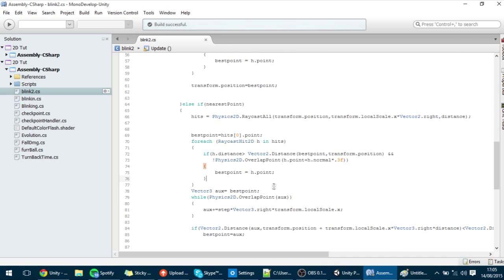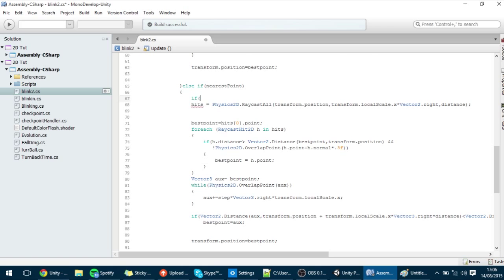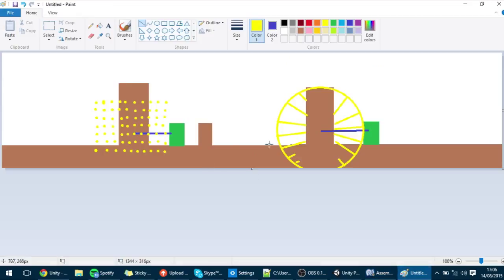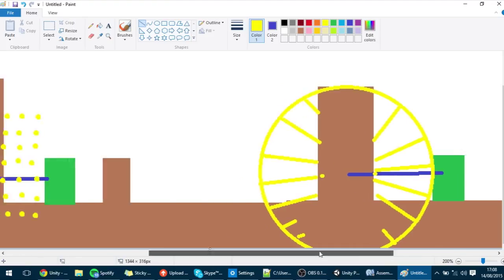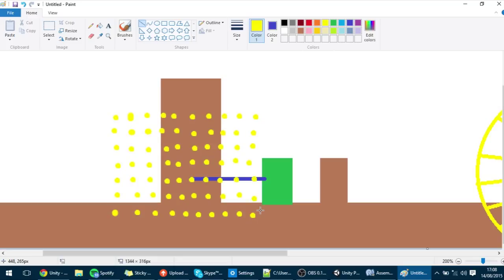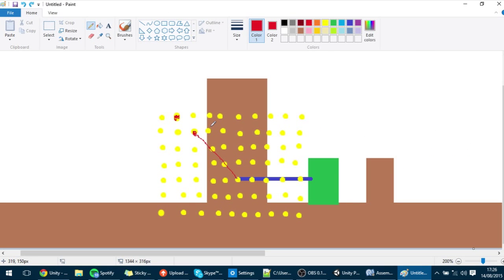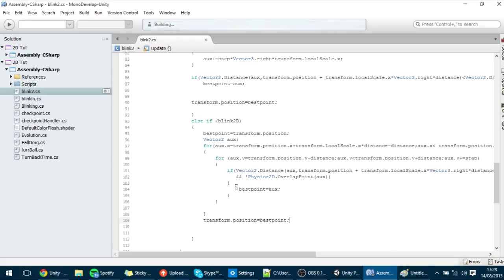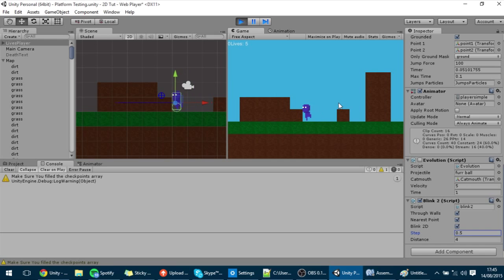Blink #4 - Closest 2D Point (2D Platformer Unity Tutorial)